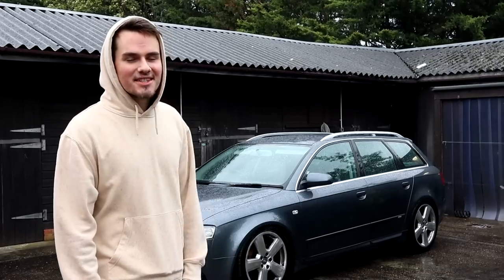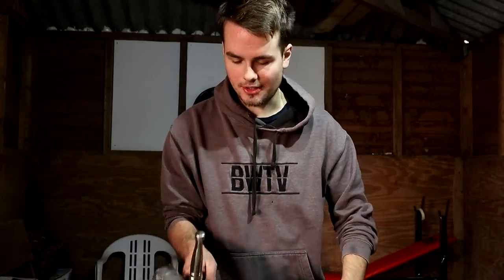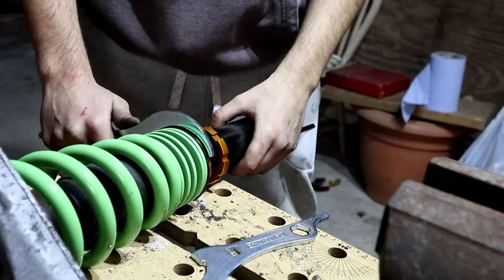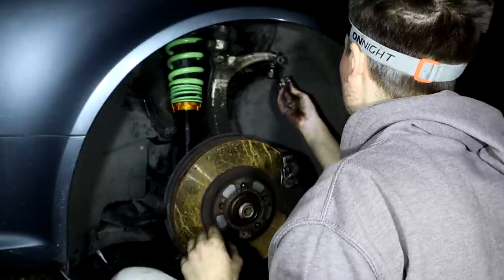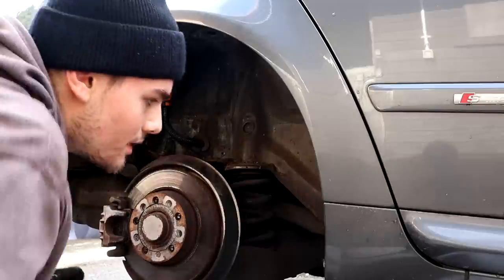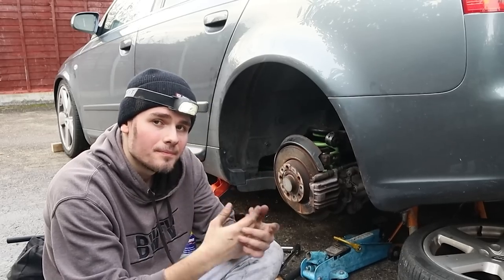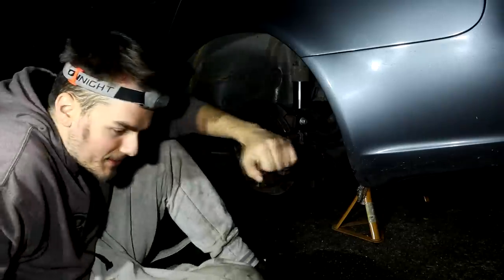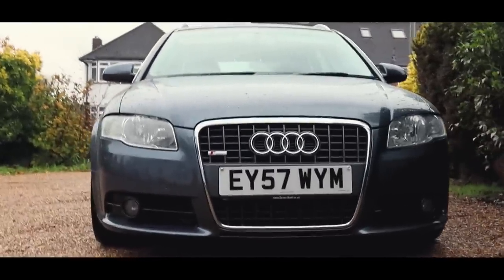Here's Why You SHOULD Install Coilovers Yourself! | Audi A4 B7 Coilover Install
During lockdown 2.0, I thought it would be a great time to install the Raceland Coilovers onto my Audi A4 Avant!

- Bored (Prod. by Lukrembo)
- Carbon Citizens - Kōsoku